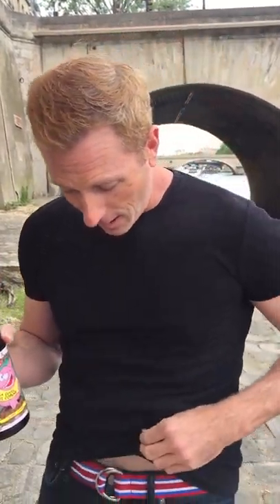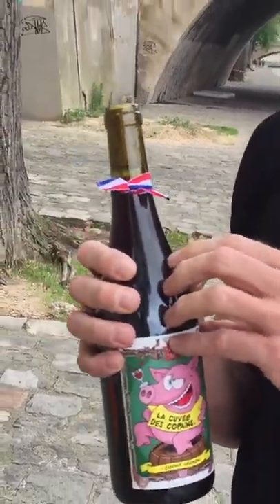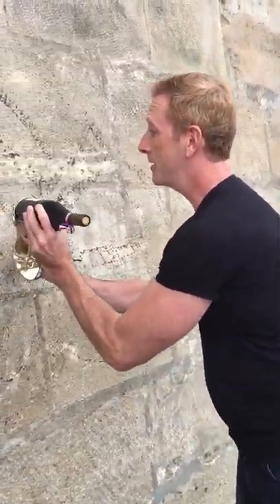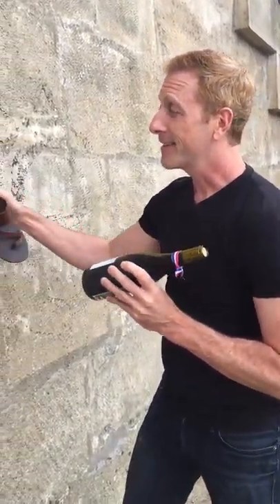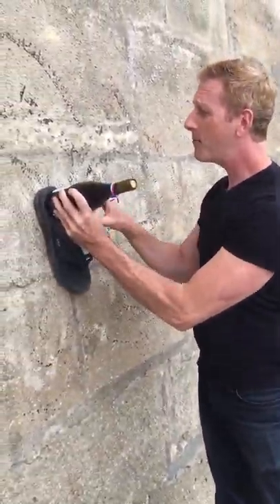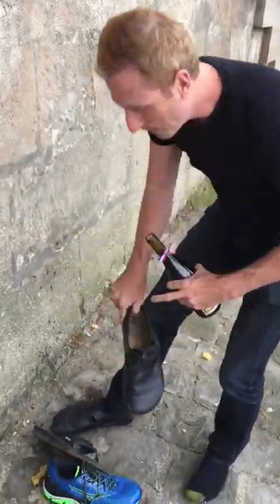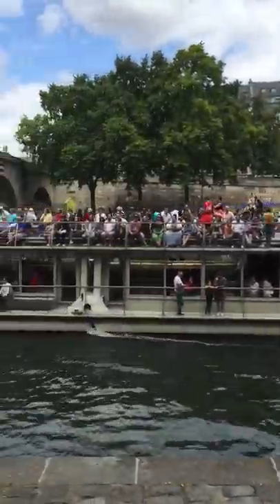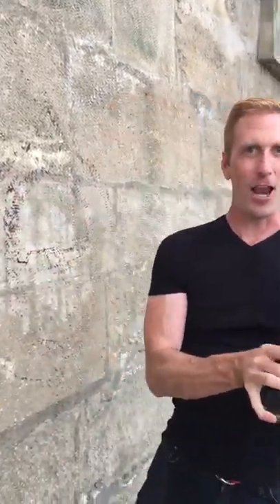Uncorking A Bottle of Wine Without a Corkscrew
How to celebrate Bastille Day Paris-style? Uncork a bottle along the Seine without a corkscrew!